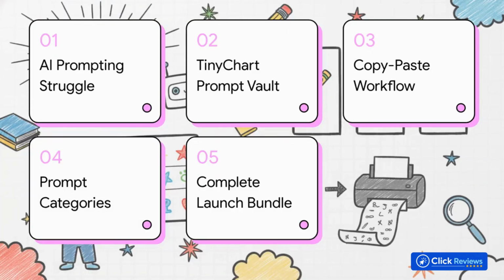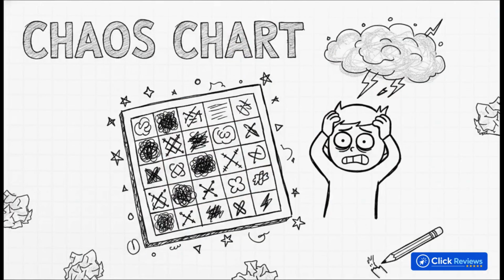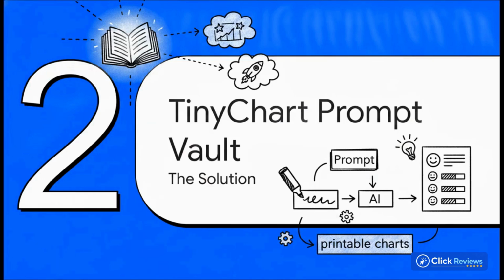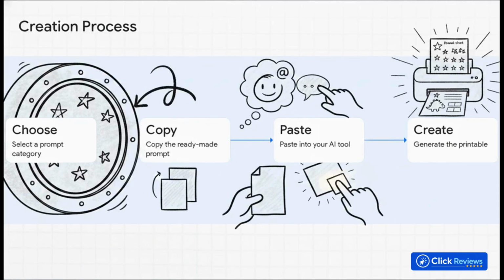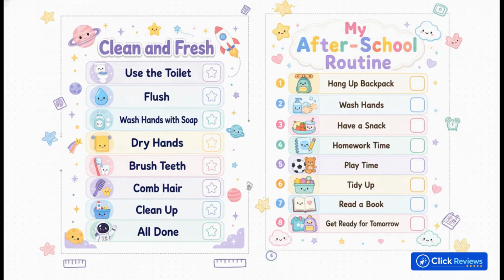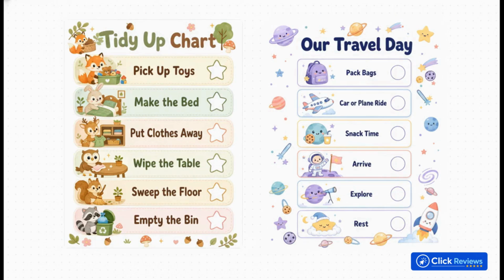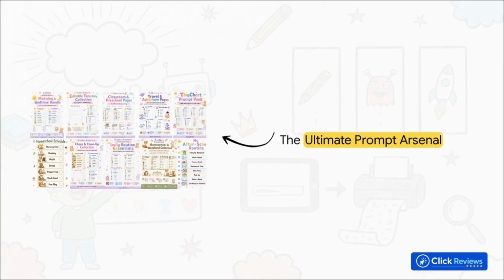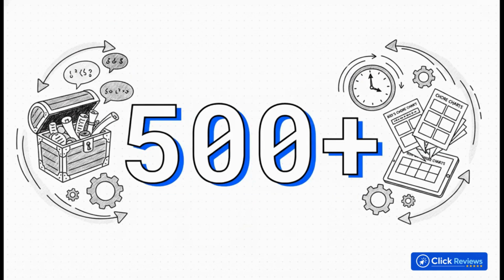TinyChart Prompt Vault Review | Best PLR Printable Prompt Pack in 2026?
Looking for an honest TinyChart Prompt Vault Review? In this video, I take a close look at what's included inside the TinyChart Prompt Vault, how the prompts work, who this product is designed for, and whether it's worth buying in 2026.

If you're selling printables on Etsy, Teachers Pay Teachers, Gumroad, Shopify, or your own website, this review will show you how TinyChart Prompt Vault can help you create printable products faster using AI prompts.

✅ What is TinyChart Prompt Vault?
✅ Everything Included
✅ Commercial & PLR Rights
✅ Best Ways to Use the Prompts
✅ Pros & Cons
✅ Who Should Buy It?
✅ Final Verdict

Timeline (Chapters)
00:00 Introduction
00:34 What is TinyChart Prompt Vault?
01:18 What's Included
02:20 Commercial & PLR Rights
03:08 Best Ways to Use the Prompts
04:25 Pros
05:30 Cons
06:18 Who Should Buy It?
07:08 Final Verdict